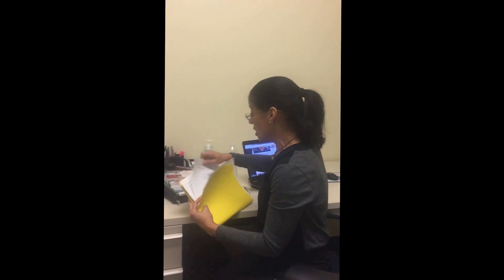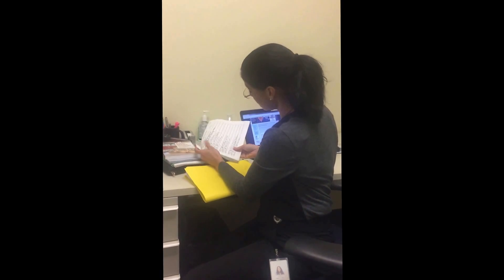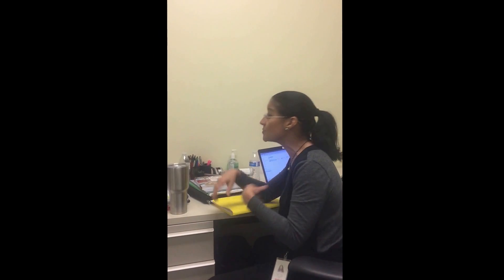Lean Libraries - Workplan Template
Arranging items in the order they are needed to complete work and making sure that frequently-used items are close-at-hand are major aspects of 5S.